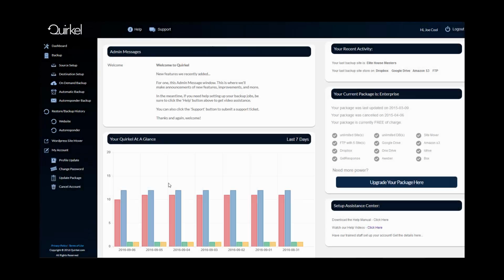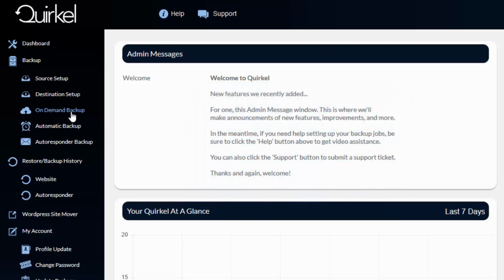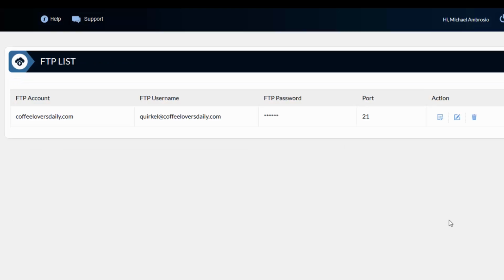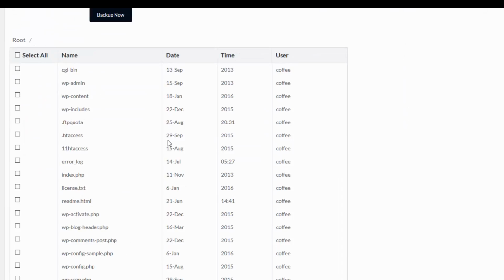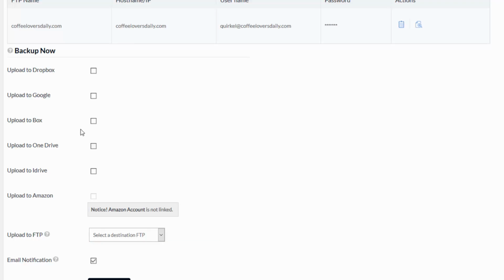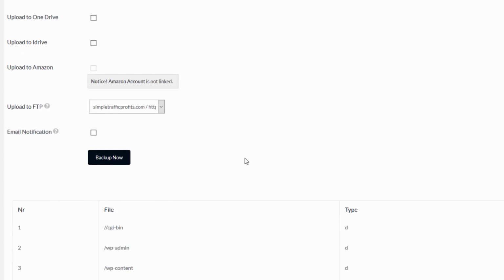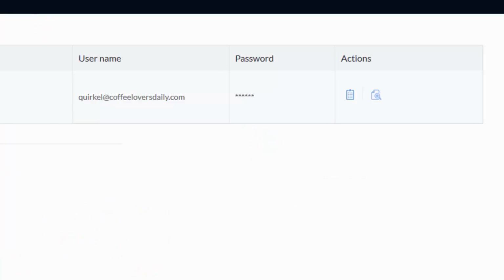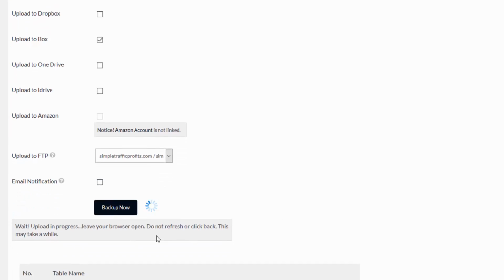Quirkel - How to Create an On Demand Backup